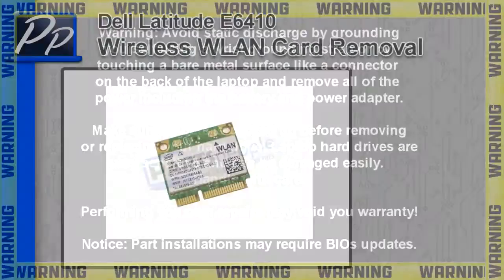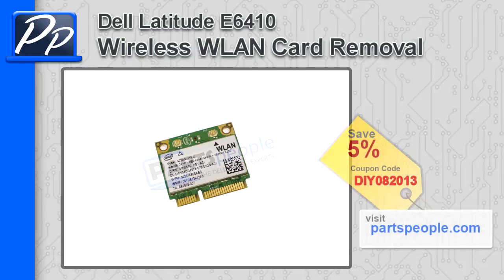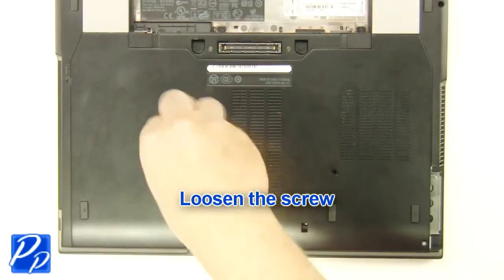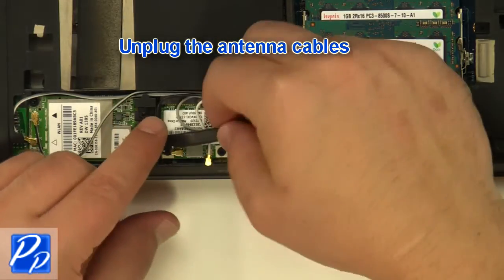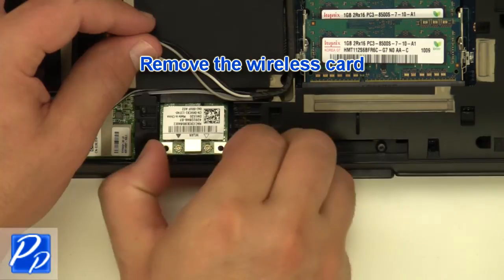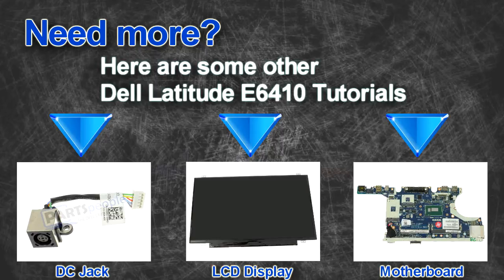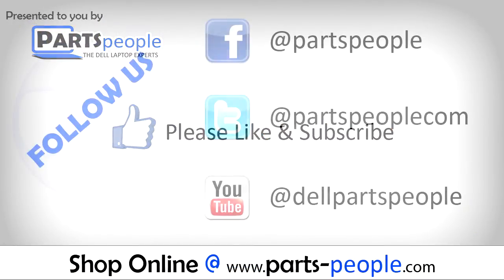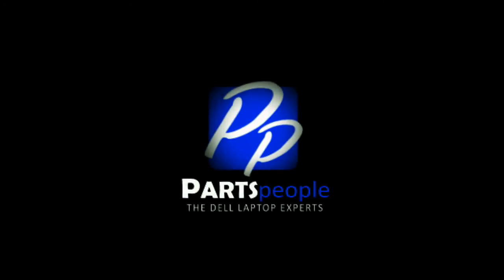Dell Latitude E6410 Wireless WLAN Card How-To Video Tutorial